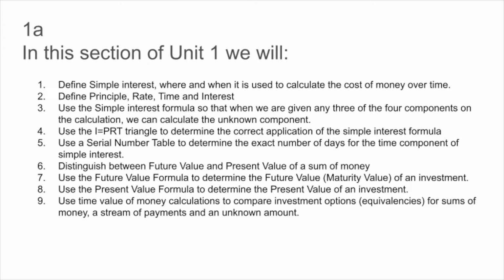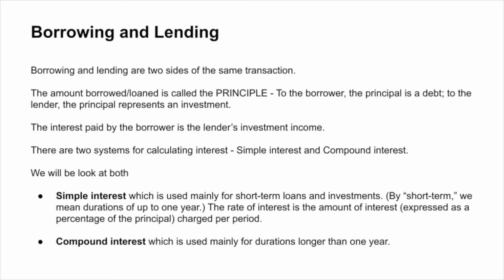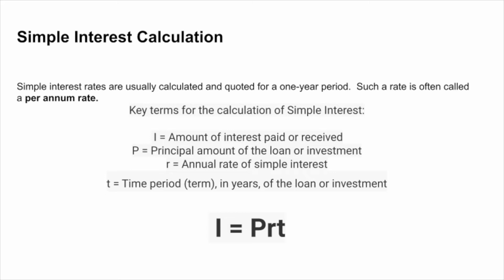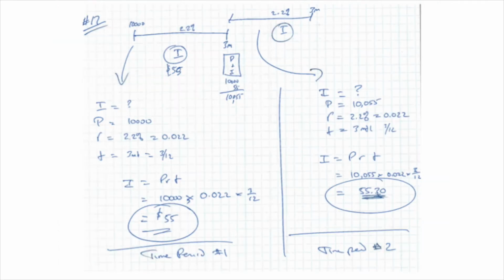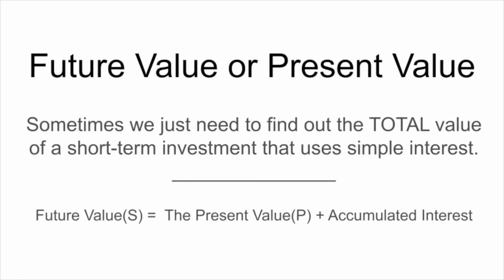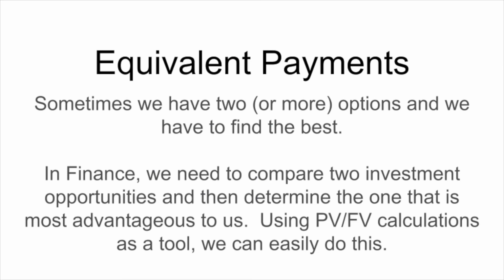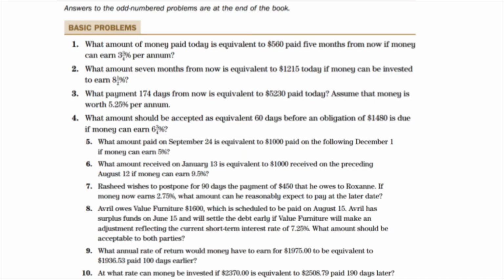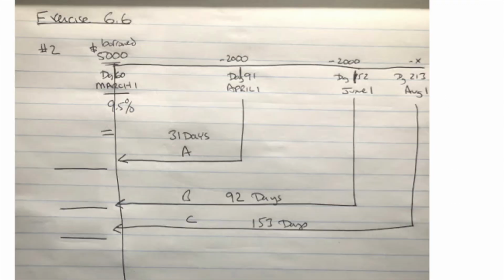FN1140 - Unit 1 - Part 1 OVERVIEW - Simple Interest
0:00 Introduction to Simple Interest
4:30 Simple Interest Calculation
5:45 IPRT Triangle for calculating I P R T
7:20 Counting Days (Serial Number Tables)
8:50 Future Value and Present Value using Simple Interest
10:40 Equivalent Payments
14:00 Calculating Final and unknown Payment Amounts